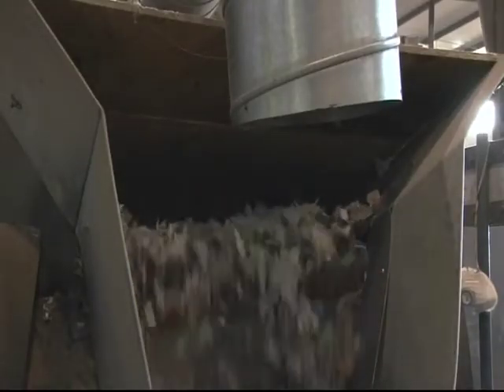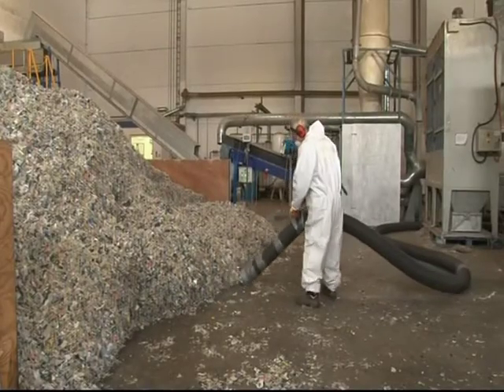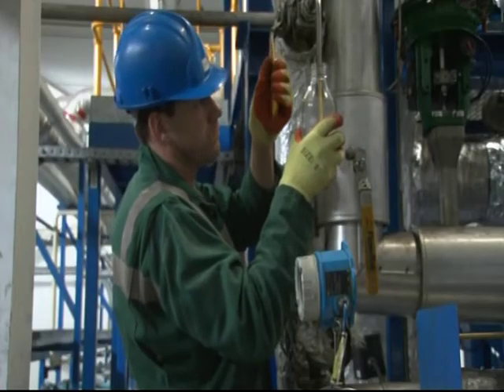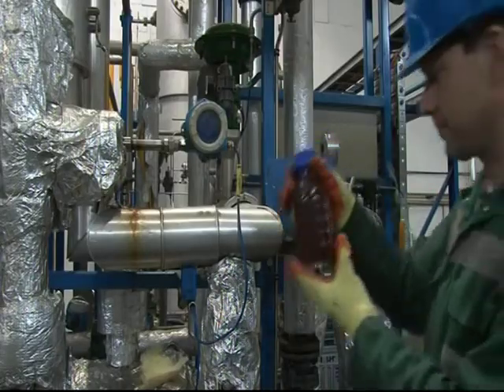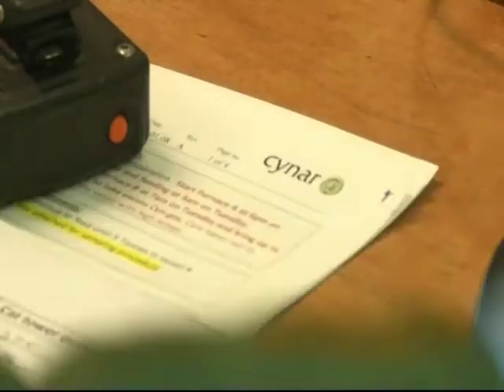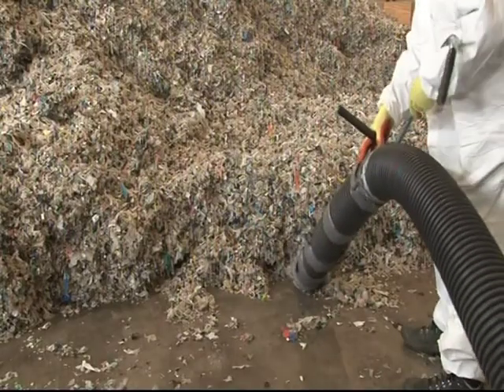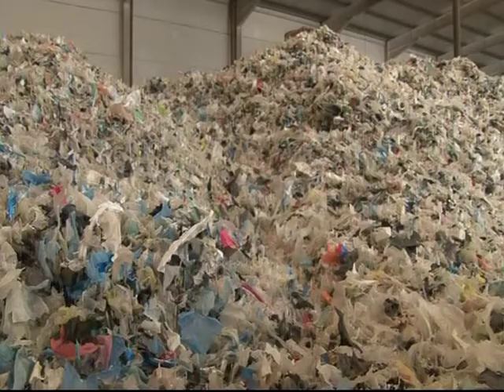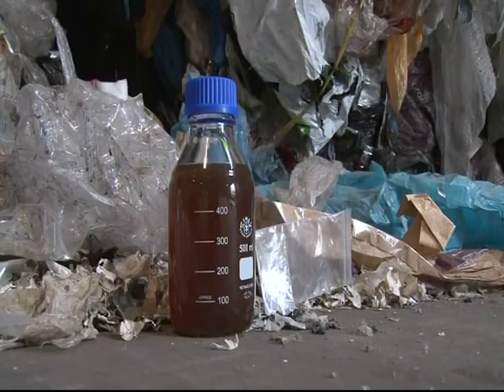Cynar Video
Cynar featured on RTE News in Ireland